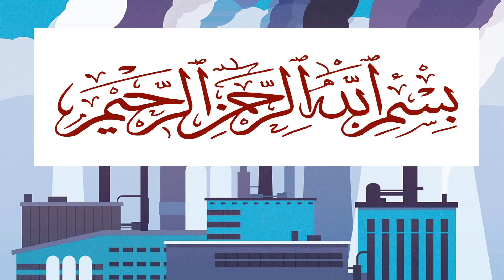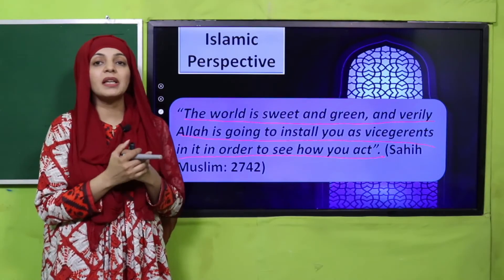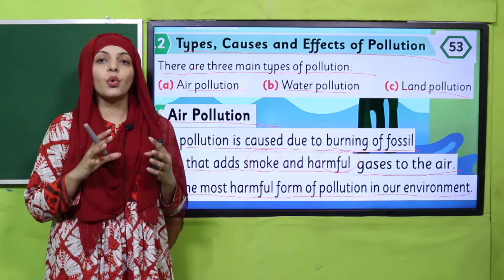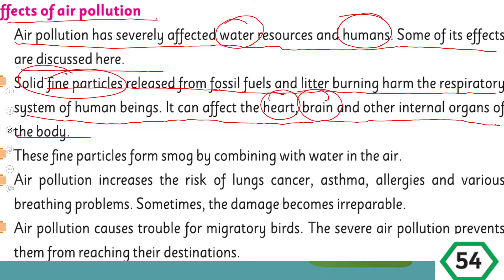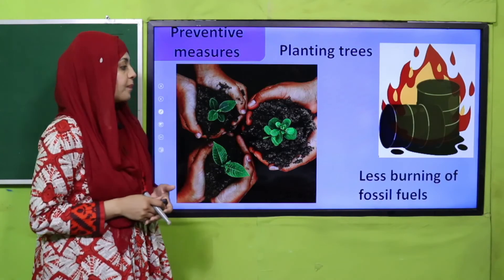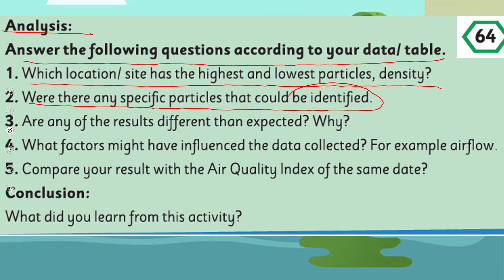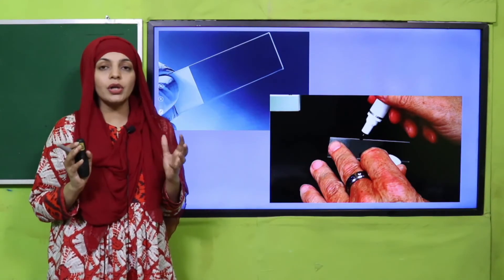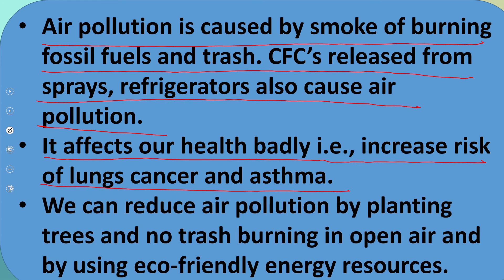Science Grade 5 Unit 4 Lecture 2 || SNC 2020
Explain the main causes of air pollution.
Explain effects of air pollution on environment and life and also remedies to reduce air pollution.

1. PowerPoint Presentation

2. Lesson Plan

3. Worksheet/Activity